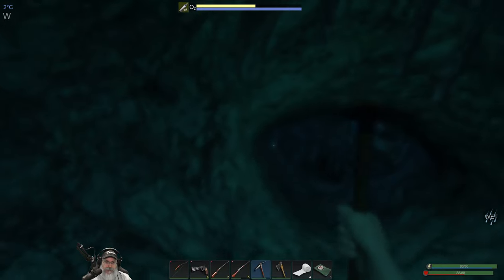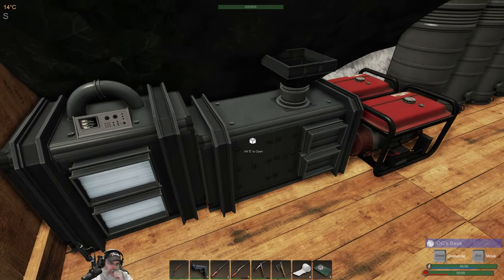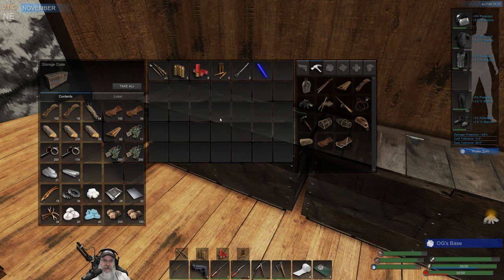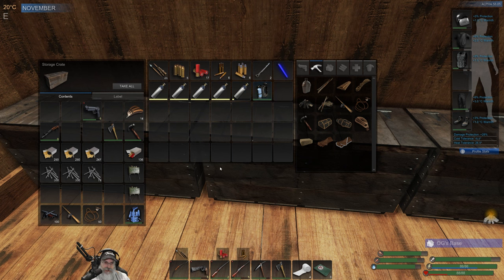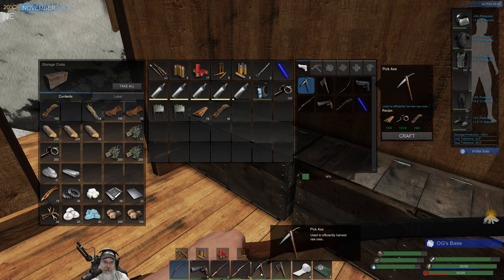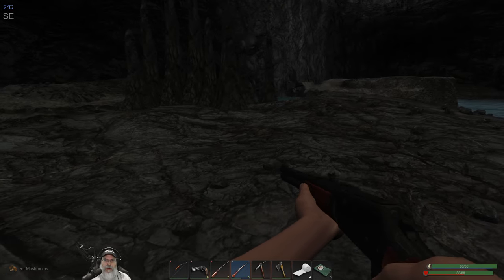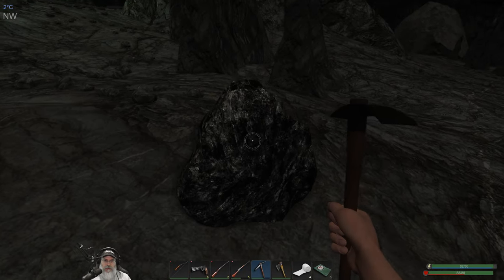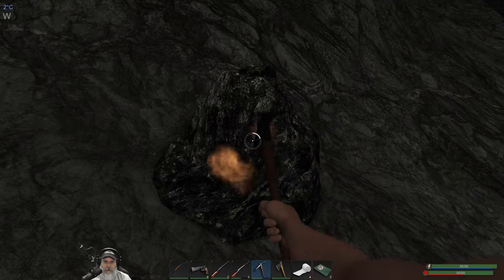Subsistence Alpha 58 Let's Play | E47 Exploring an Underwater Cave